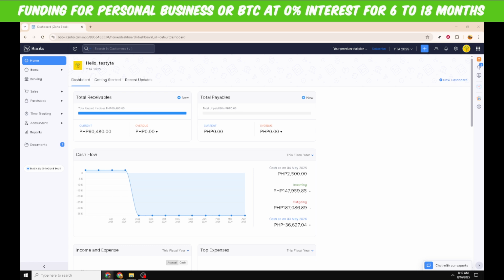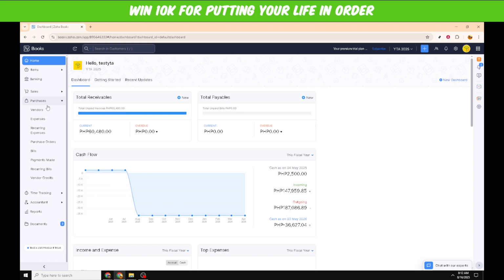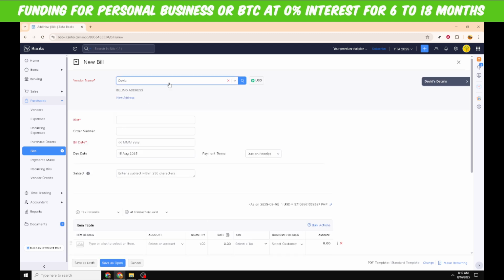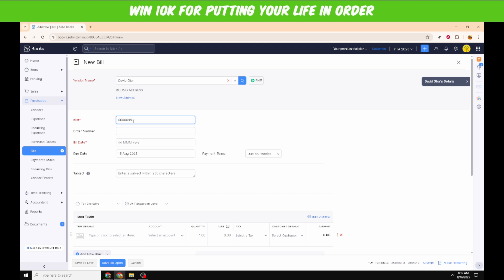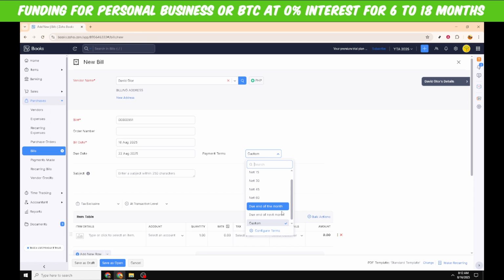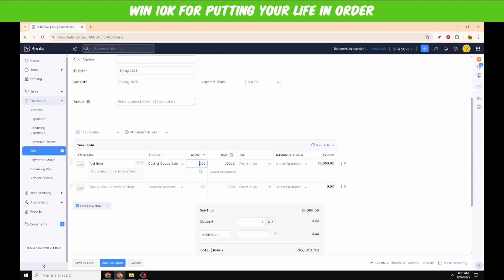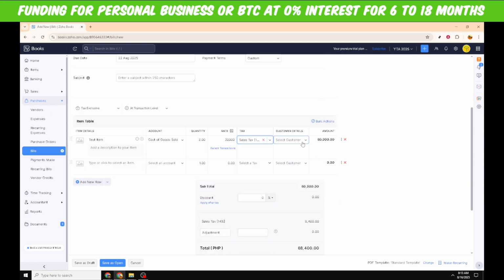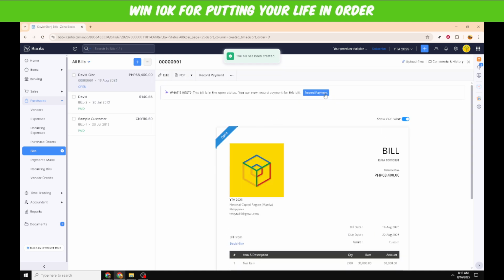How To Create Bills In Zoho Books { 2025 edition }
How To Create Bills In Zoho Books